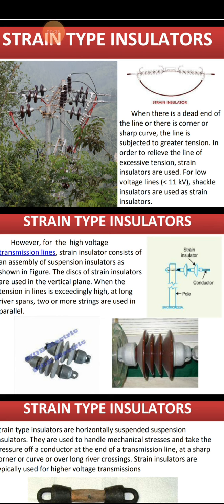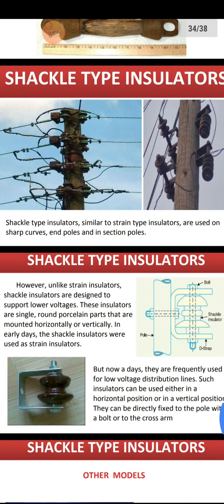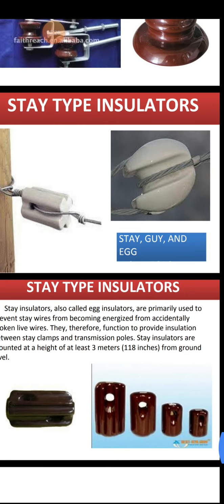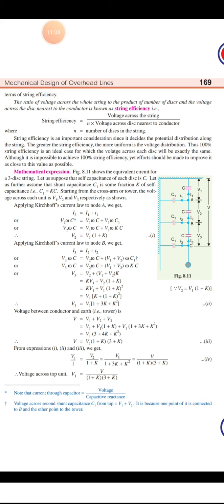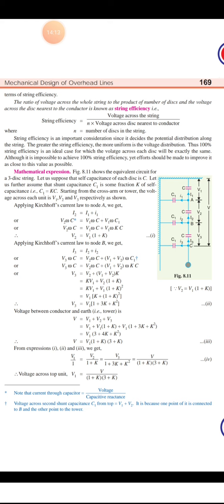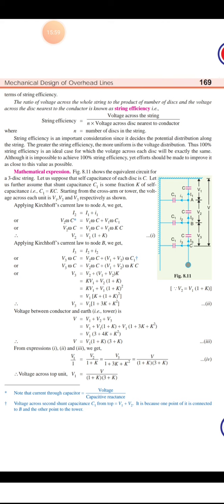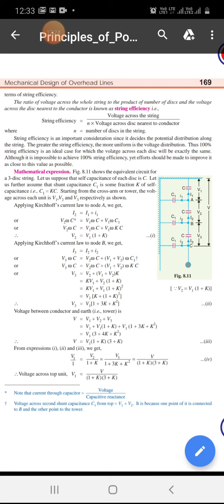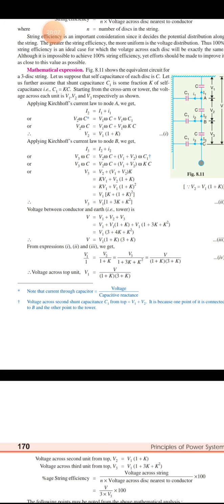String efficiency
Power system